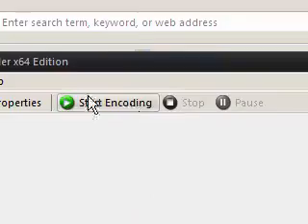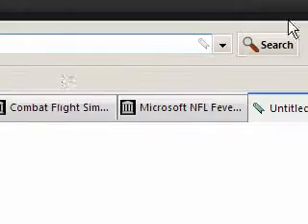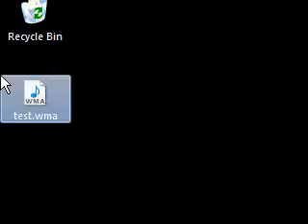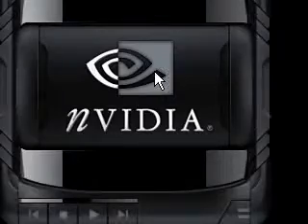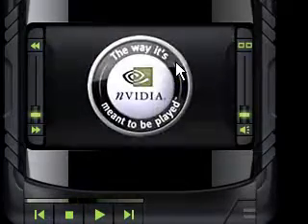Encoding Audio to Many Formats. Free. Quick. Easy.